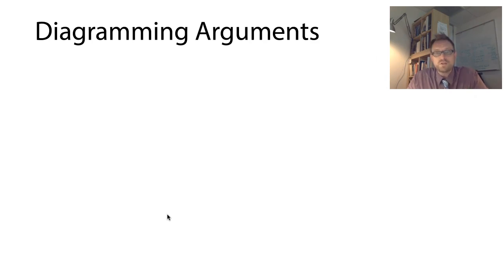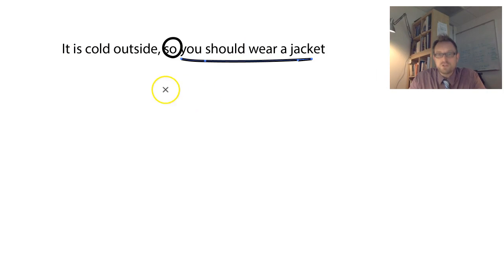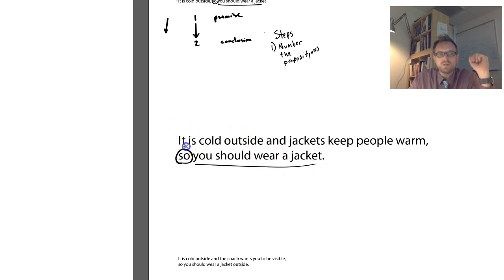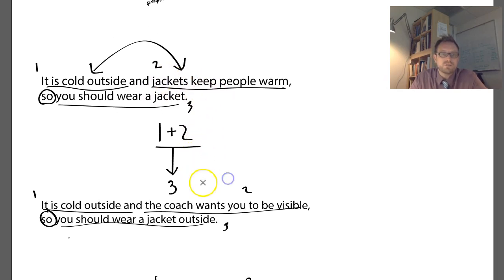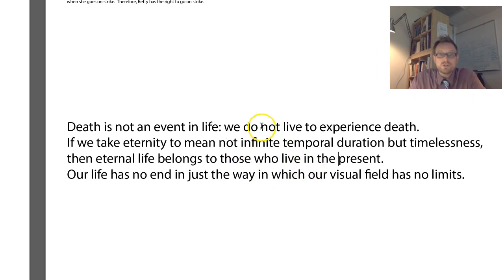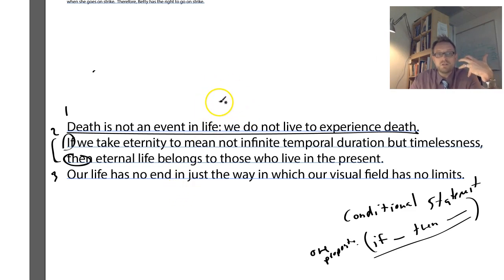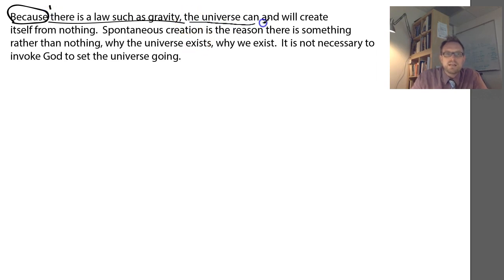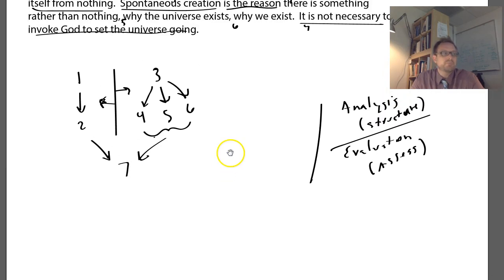Appendix 2: Diagramming Arguments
In this video, Professor Thorsby gives a brief overview of how to diagram extended arguments.